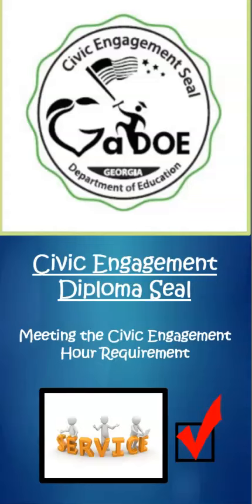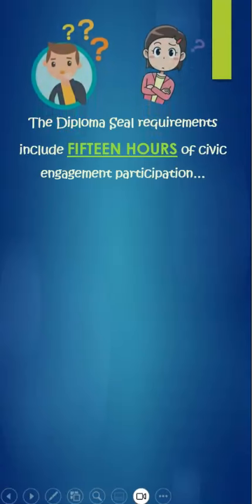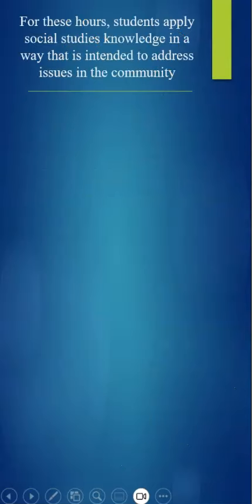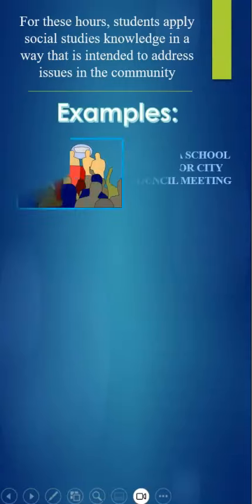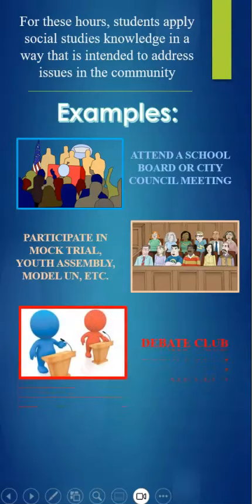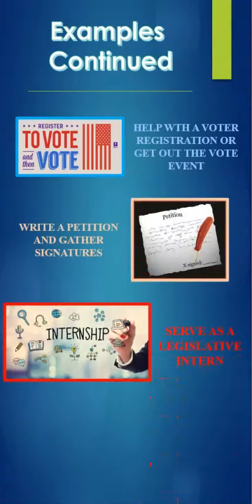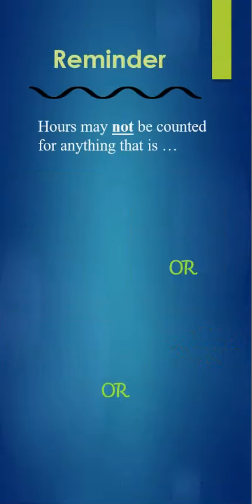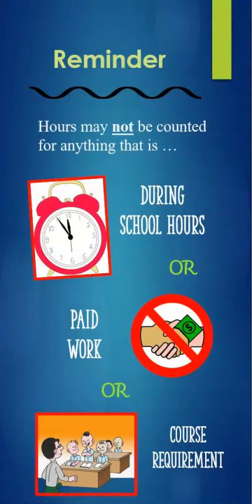GaDOE Social Studies Tiny Video Playlist Civic Engagement Hour Requirements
This webinar narrows in how students can achieve the fifteen civic engagement hours for the Civic Engagement Seal by offering examples and suggestions.